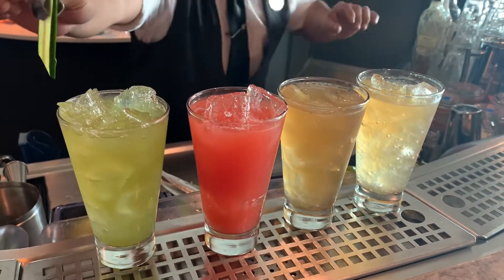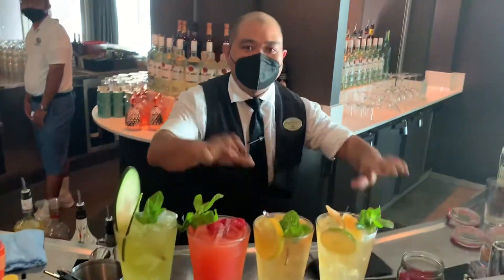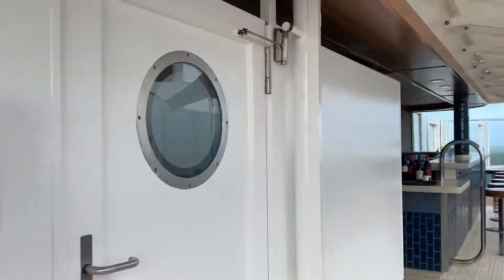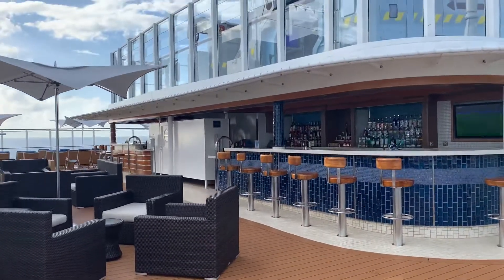DRY RUN STRESS TEST IN THE BAR|SUPERBONGTV🍸|vlog#80